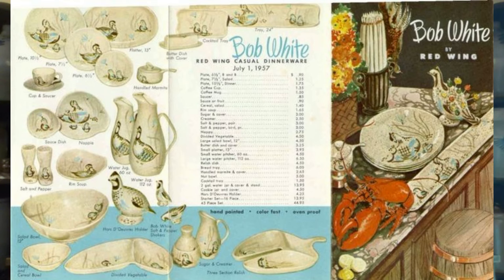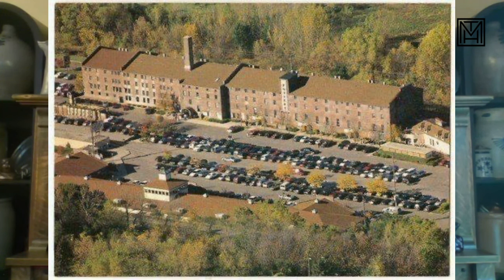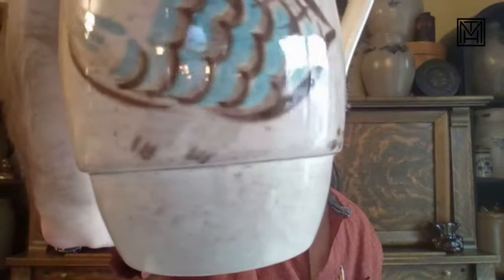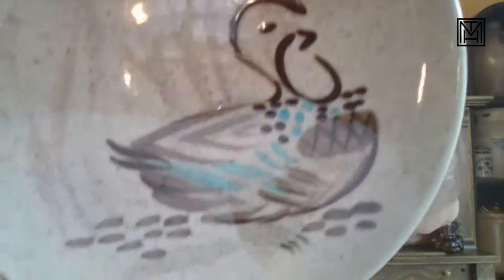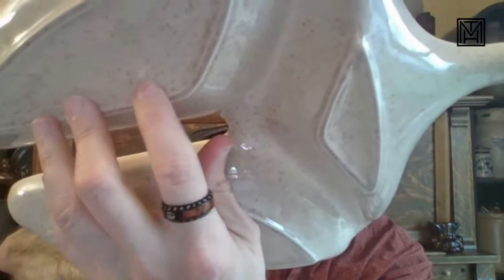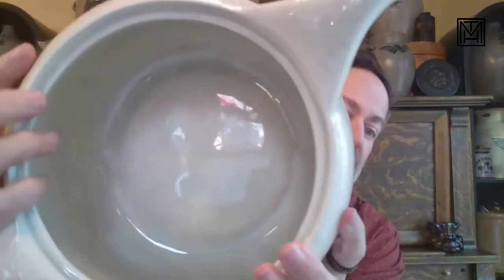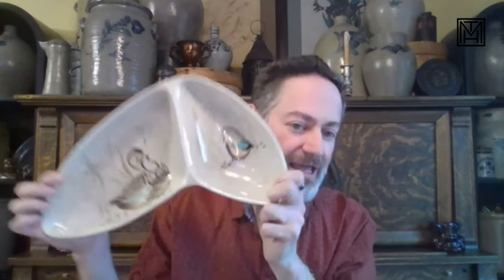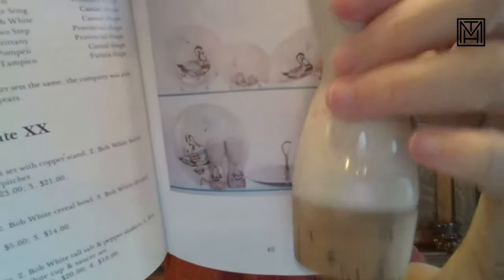Red Wing’s Bob White Pattern - Trusty’s Vintage Deep Dive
Trusty returns with a Vintage Deep Dive showcasing his personal collection of the Bob White pattern of dinnerware from Red Wing Potteries. Practically the only MidCentury modern decor in his home, these are his daily use dishes and they have a great design and production  history which includes a Playboy centerfold spread making it one of the most popular Red Wing patterns of the 50s and 60s until the factory closed in 1967.